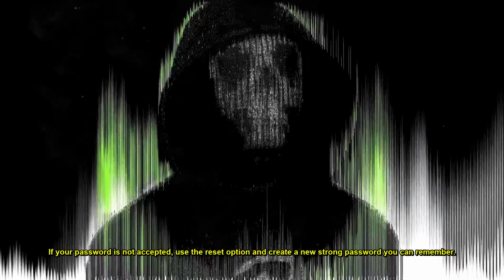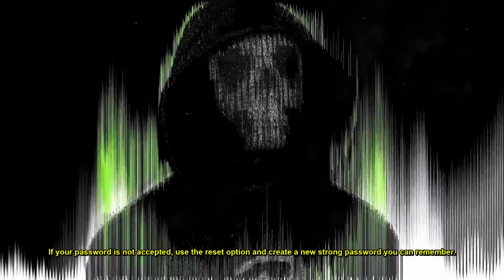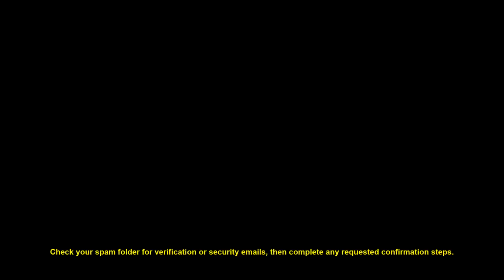How to setup Schwab Charitable donation receipts for deductions - Beginner Guide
In this beginner-friendly guide, learn how to set up Schwab Charitable donation receipts for tax deductions effectively. We’ll walk you through the process step-by-step, ensuring you understand how to maximize your charitable contributions and simplify your tax filing. Whether you’re new to charitable giving or looking to optimize your deductions, this video has you covered! Don’t miss out on the tips and tricks that can help you make the most of your philanthropy.